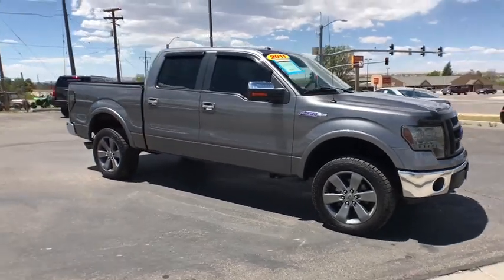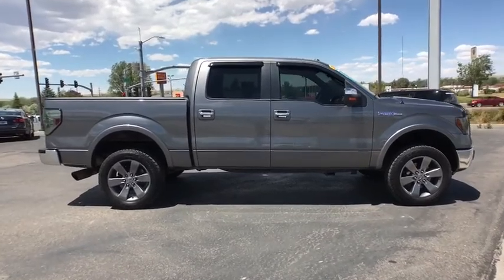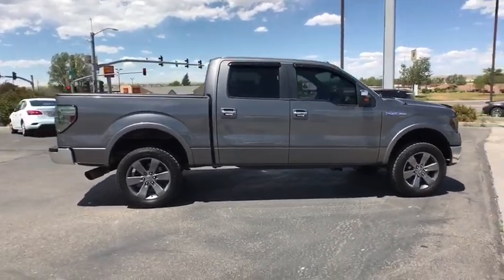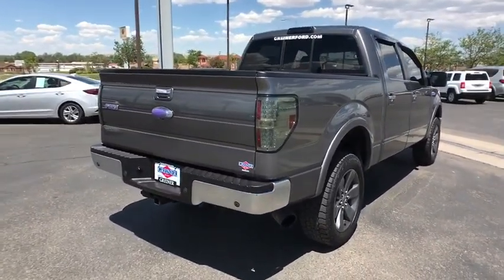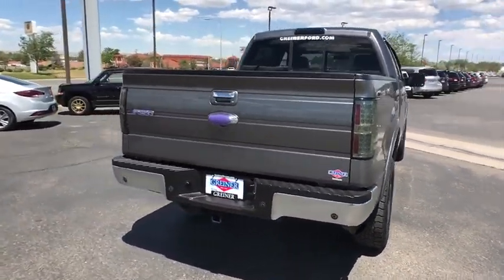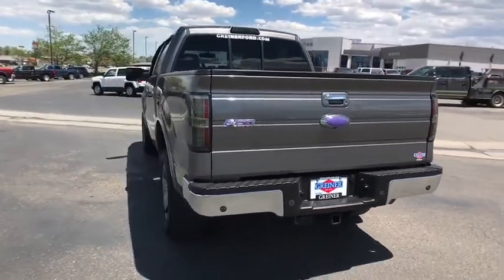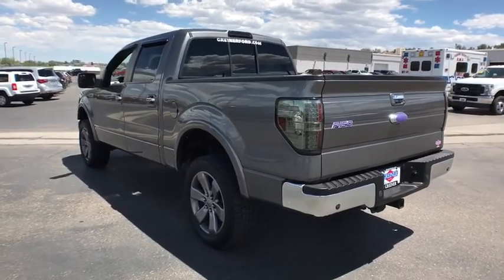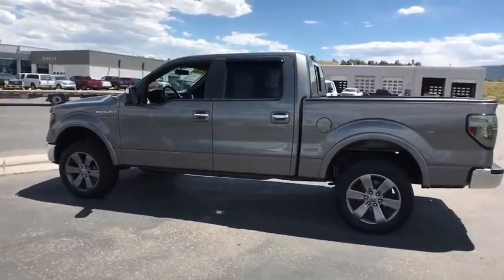2011 Ford F-150 Casper, Powell, Cheyenne, Douglas, Sheridan, WY 1301CF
Used 2011 Ford F-150 available in Casper, Wyoming at Lithia Ford Casper. Servicing the Powell, Cheyenne, Douglas, Sheridan, WY area.
2011 Ford F-150 4WD SuperCrew 145 Lariat - Stock#: 1301CF - VIN#: 1FTFW1ET4BFB33247

EPA 21 MPG Hwy/15 MPG City! NAV Heated Leather Seats Sunroof Dual Zone A/C Satellite Radio Tow Hitch 4x4 Turbo NAVIGATION SYSTEM W/IN-DASH SCREEN LARIAT PLUS PKG PWR MOONROOF ALL WEATHER RUBBER FLOOR MATS CLICK ME! KEY FEATURES INCLUDE: Satellite Radio Trailer Hitch Dual Zone A/C OPTION PACKAGES: NAVIGATION SYSTEM W/IN-DASH SCREEN AM/FM stereo w/Sony CD/DVD/MP3 player internal hard disk drive subwoofer speed compensated volume control steering wheel mounted audio & navigation controls auto-dimming rearview mirror HD Radio capability LARIAT CHROME PKG 18 chrome clad aluminum wheels chrome mesh grille insert 6 chrome angular step bars chrome exhaust tip pwr heated side mirrors w/turn signals/memory/drivers auto-dimming function/chrome skull caps body-color door handles w/chrome strap chrome front tow hooks PWR MOONROOF LARIAT PLUS PKG AM/FM stereo w/6-disc in-dash CD changer w/MP3 capability & aux audio input jack speed compensated volume control universal garage door opener reverse sensing system rear view camera pwr heated pwr folding side mirrors w/turn signals/memory/drivers auto-dimming function/body-color skull caps remote start system 3.5L V6 ECOBOOST ENGINE ALL WEATHER RUBBER FLOOR MATS BLACK LEATHER HEATED 40/20/40 SPLIT BENCH FRONT SEAT. Third Passenger Door 4x4 Onboard Communications System Keyless Entry Privacy Glass Child Safety Locks Electronic Stability Control. WHO WE ARE: The main goal here at Greiner Ford of Casper is to ensure you have a successful and enjoyable car-buying experience. Whether you are searching for a new or used vehicle or need quality auto repair parts or auto financing our dealership is ready to assist drivers in the Riverton WY Gillette and Sheridan areas with all of the above! Price does not include title license or $399 dealer doc fee. Only equipment basic to each model is listed. Call or email for complete specific vehicle information.